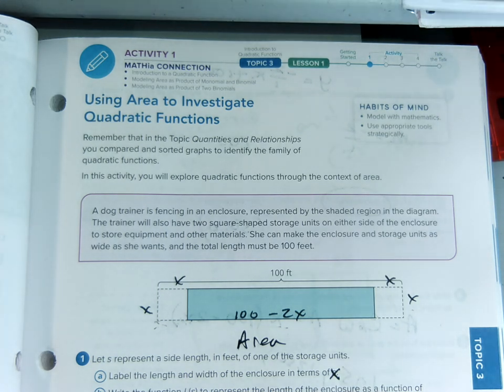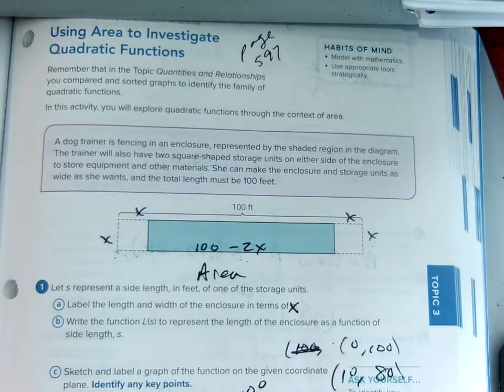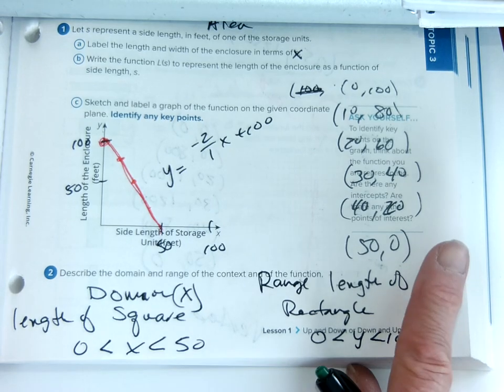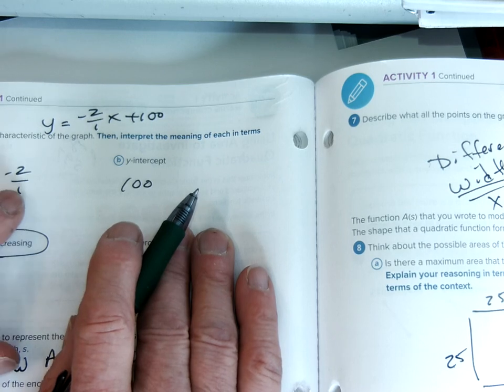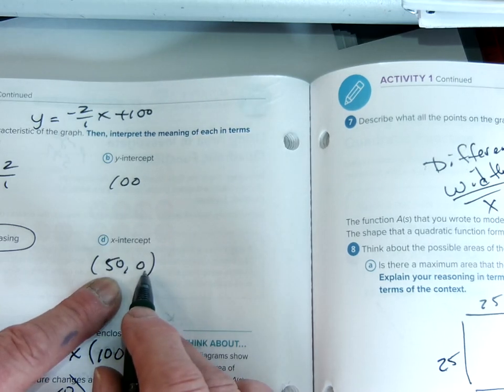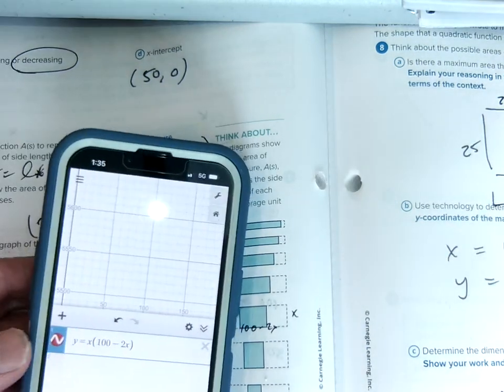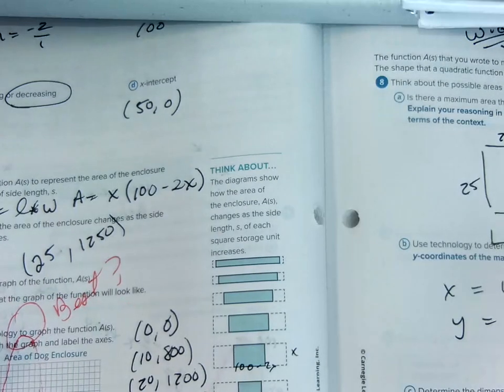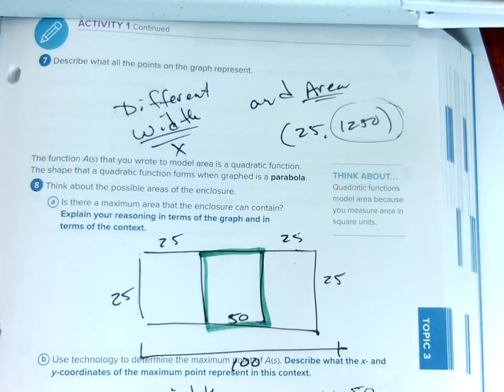Geomerty lesson 1 M3T3